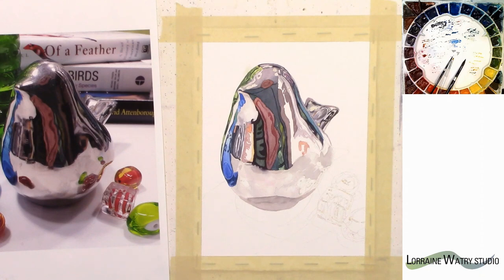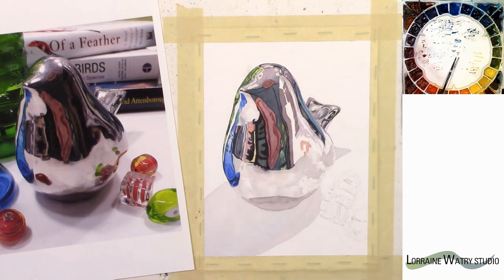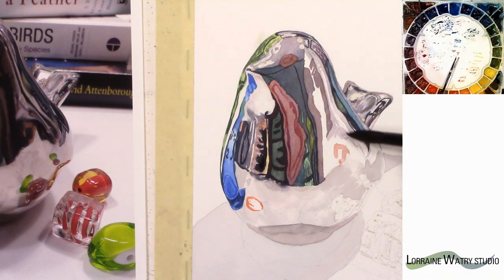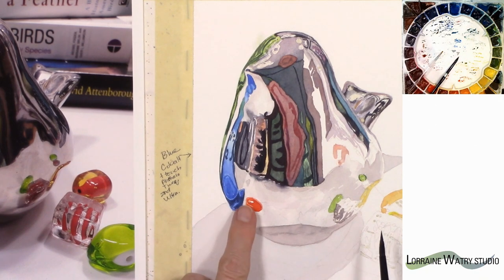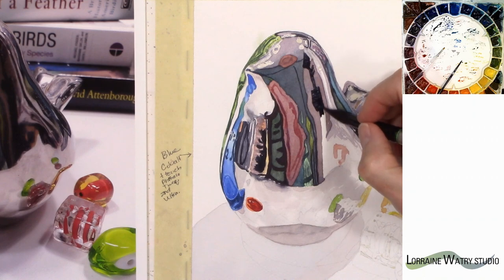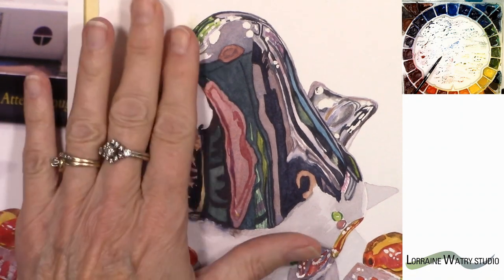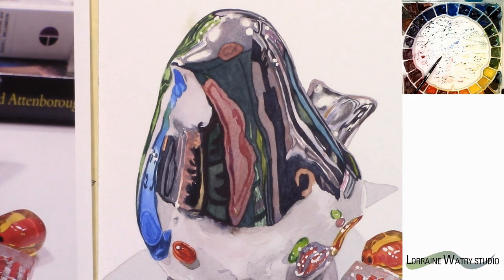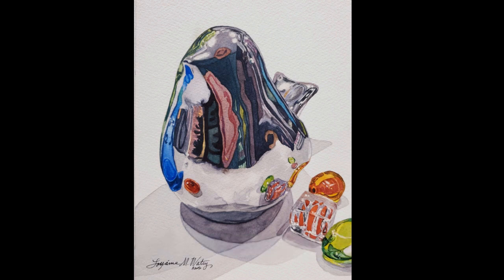How to Paint Metal in Watercolor | Watercolour Painting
This is a time lapse of how I paint metal in watercolor. The painting was a demo that I am finishing up. I show a variety of watercolor techniques as I work through the final steps of the painting.

My New Favorite Towel - Flour Sack Towels from Target
Artist Grade - Daniel Smith (majority) and a few Holbein watercolors. See the colors on my palette at this blog post
Stephen Quiller 15"x15" palette
Silver Black Velvet brushes in a variety of sizes
A variety of other brushes
Gator Foam Board to attach my paintings to
Arches or Fabriano 140 lb paper (usually cold press, sometimes hot press)
Winsor Newton colorless masking fluid
Scotch brand masking tape #2020